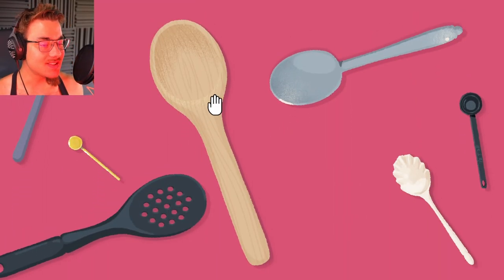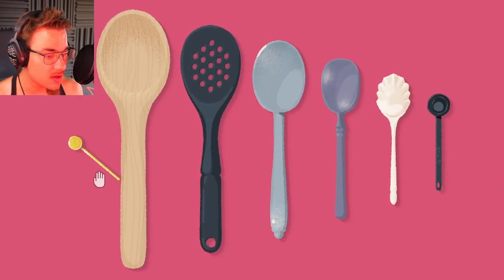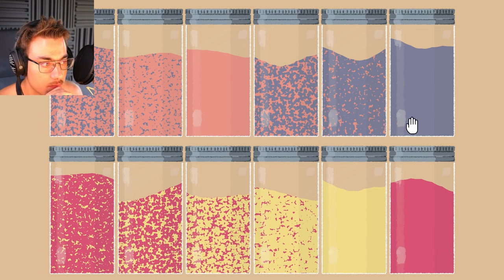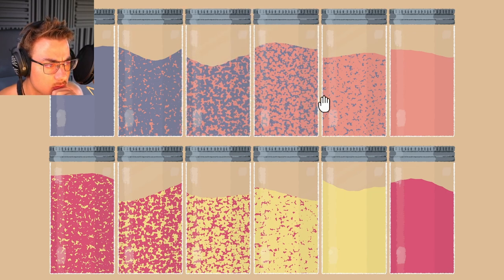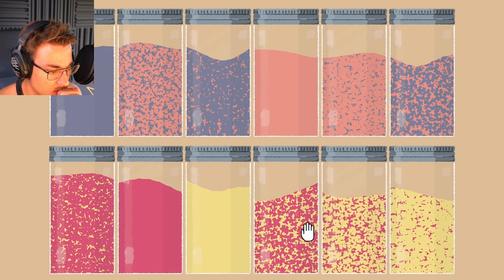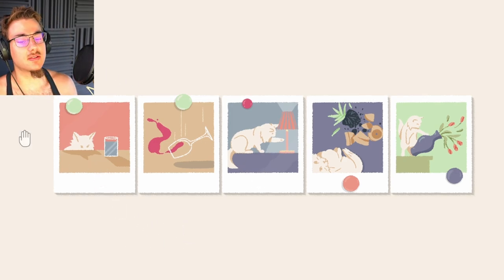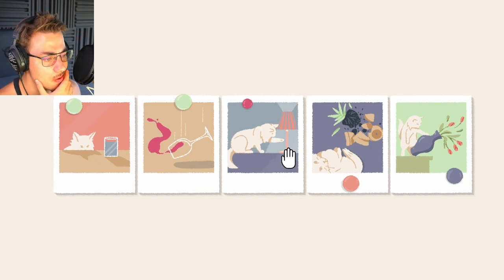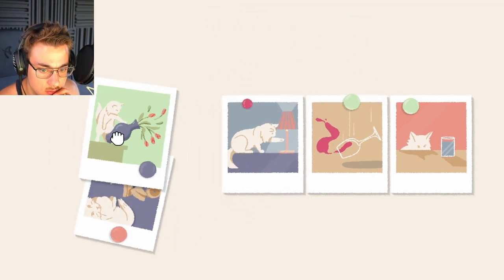GETTING HARDER.. | A Little to the Left - Part 2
Continuing "A Little to the Left" right where we left off! It is definitely more difficult, with some puzzle variations having such specific solutions! While others are exactly what you think they are.